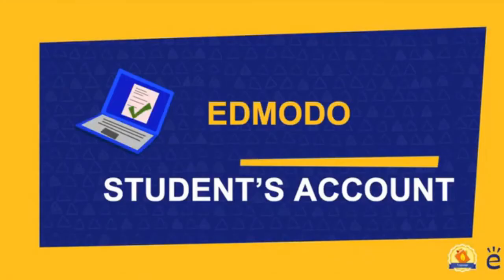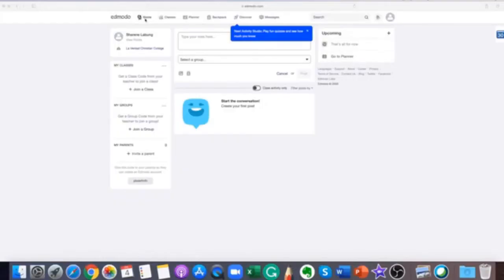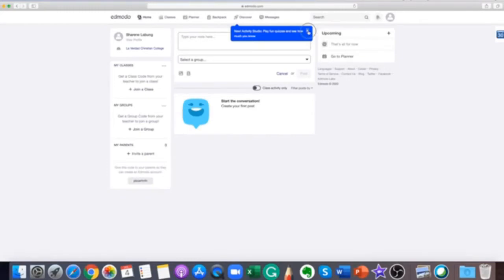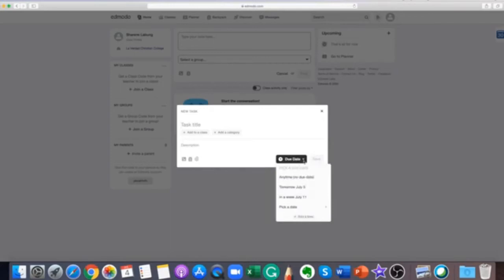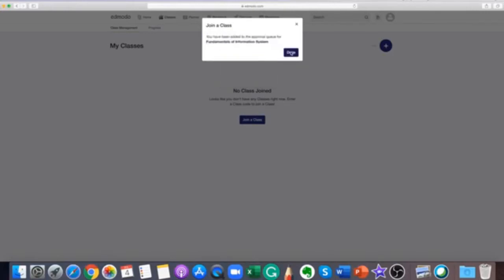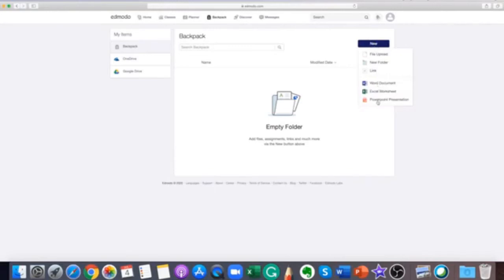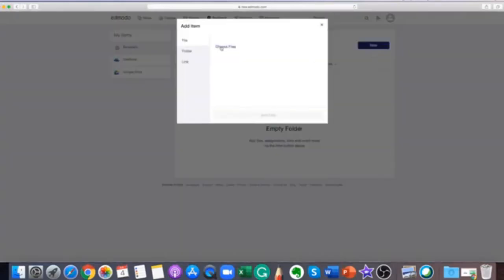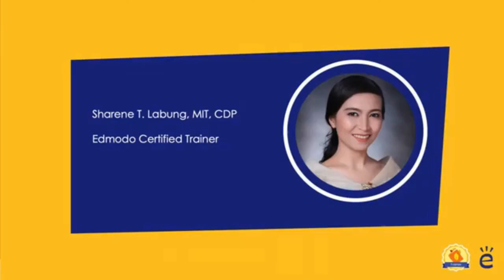NEW NORMAL | EDMODO | LEARN BETTER TOGETHER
This video will help you on how to use edomodo in your online classes, hope you will learn something from it.